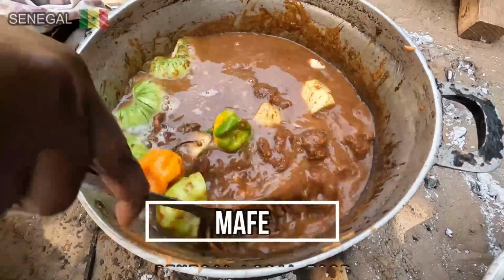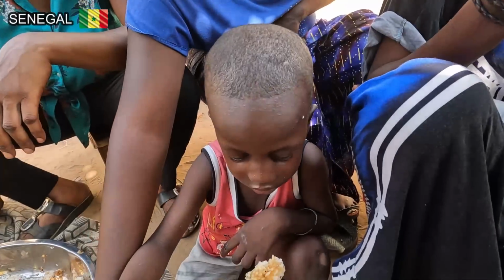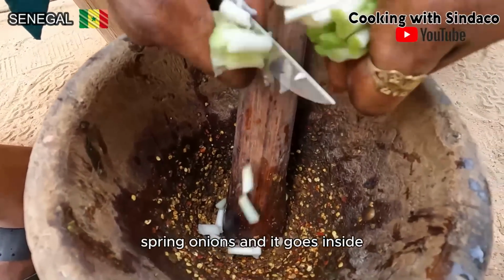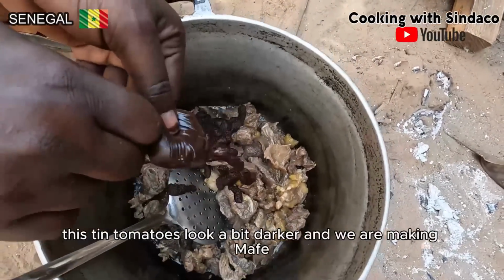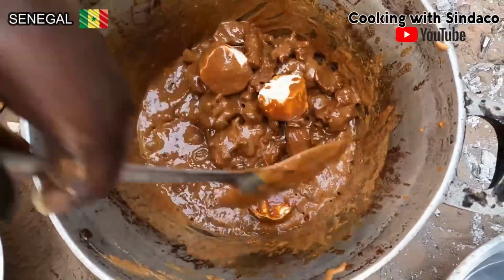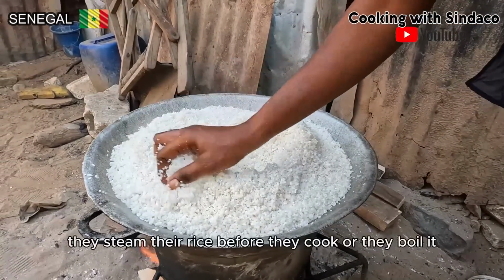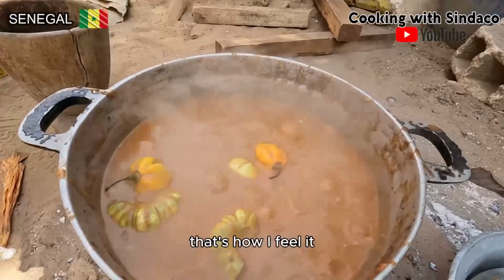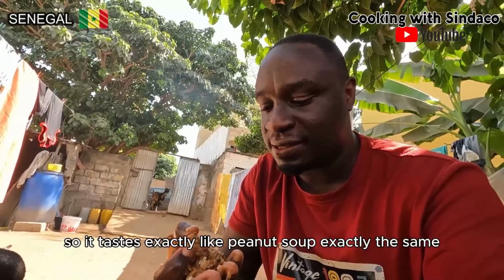Ultimate African Food in Senegal I've never Seen !! Senegal's Peanut Butter Stew MAFE Recipe !!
Ultimate African Food in Senegal I've never Seen !! Senegal's Peanut Butter MAFE Recipe !!

Mafé (or Maafé) is a traditional stew or sauce (depending on the water content) originally from Mali and eaten throughout West Africa.
It is a simple peanut and tomato based stew made with beef or lamb that is served with rice. Variations of the dish appear across West African,